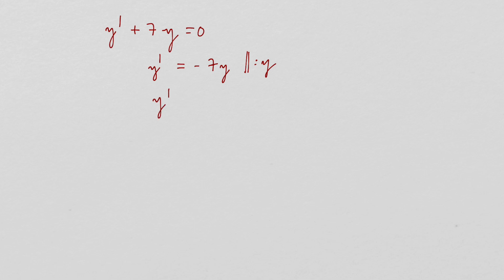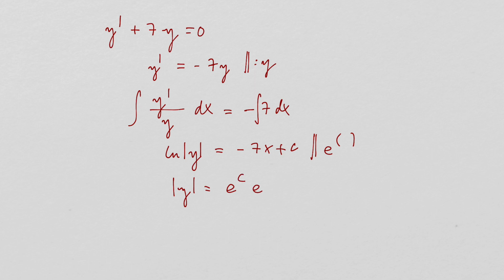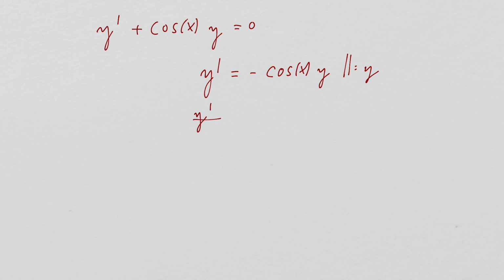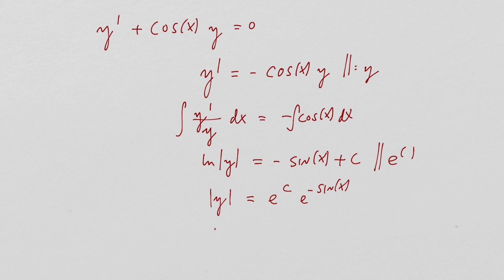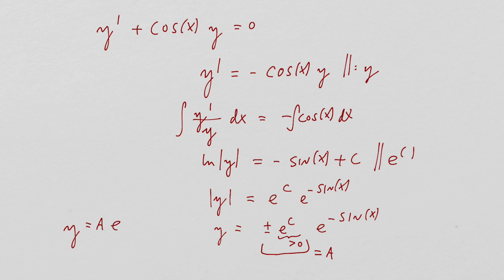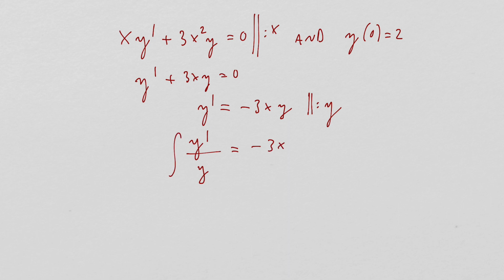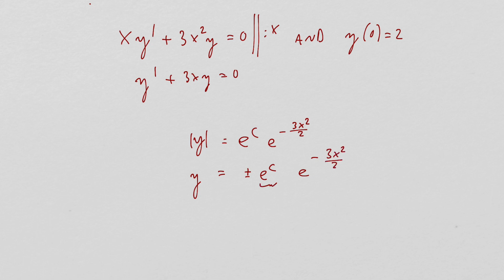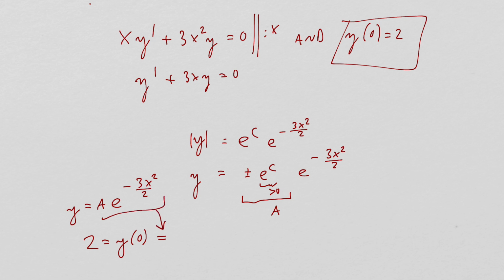Applied Mathematics and Physics in Programming - ex19